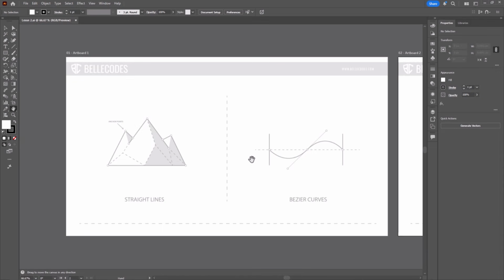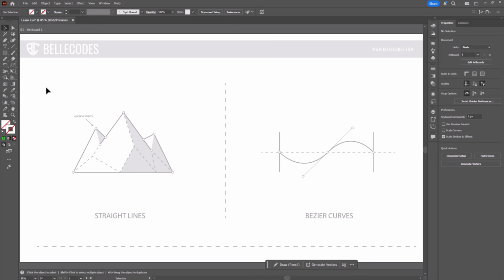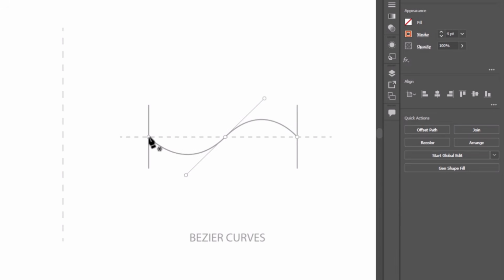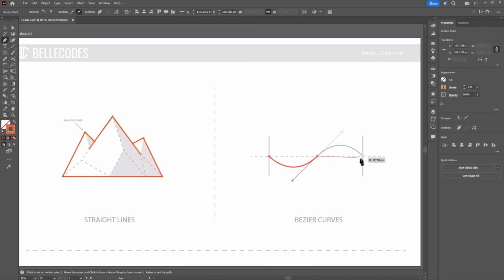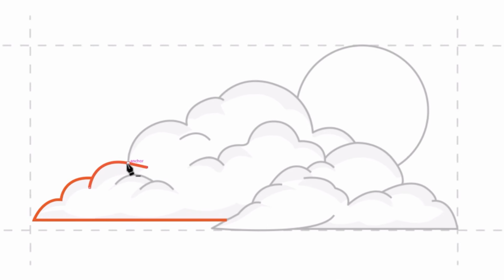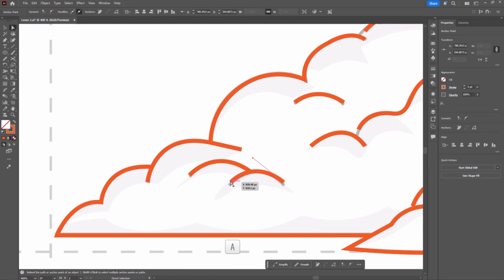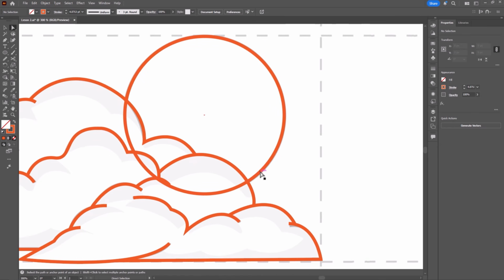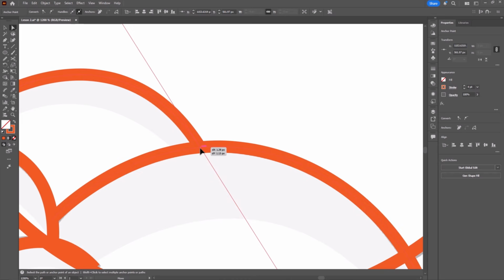Adobe Illustrator for Beginners | Pen Tool Basics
In this lesson, you’ll learn how to work with the Pen Tool in Adobe Illustrator and understand how paths, anchor points, and Bezier curves work together to create precise shapes.
We’ll cover the fundamentals of drawing straight and curved lines, controlling handles, breaking paths, and adjusting anchor points using the Direct Selection and Anchor Point tools. You’ll also learn practical techniques for refining shapes, correcting lines, and cleaning up artwork using tools like Scissors and Shape Builder.
By the end of this lesson, you’ll be able to draw and control shapes more confidently and use the Pen Tool more efficiently in your workflow.
More Illustrator tips and techniques will be covered in upcoming lessons.
Illustrator Beginners Course – Lesson 02 Practice Files

TIMESTAMPS
0:00 - Intro
0:23 - Setup & Basics
01:08 - Drawing with the Pen Tool
03:13 - Practice Example

MUSICS:
Tech unbeat by fatbunny
Technics by Any Grey
Documentary Tech Background by 331
Source: Envato Elements